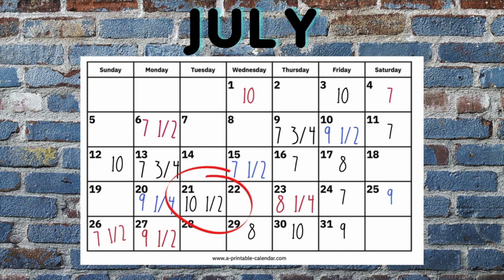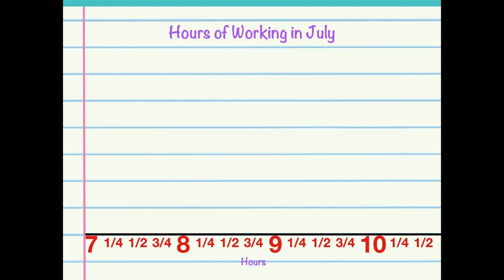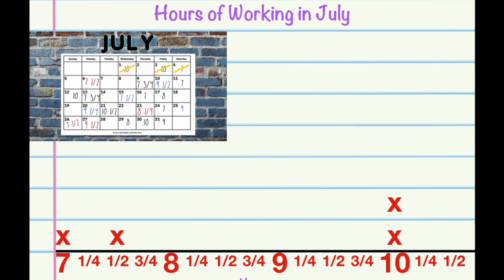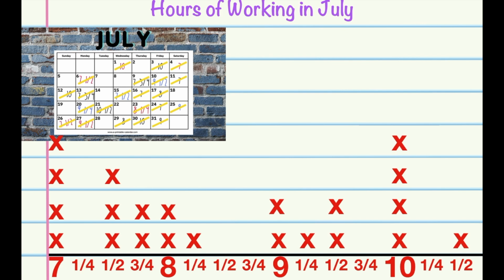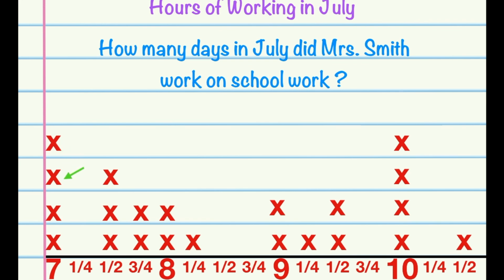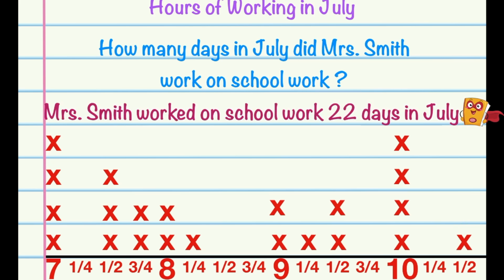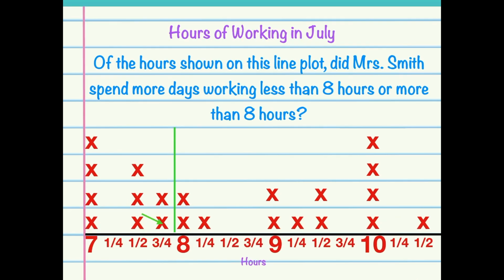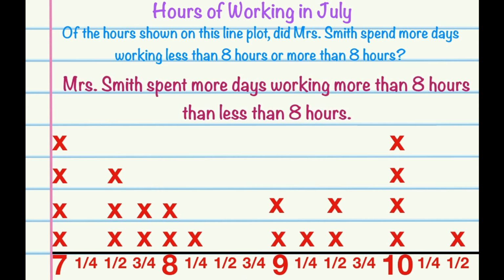5th Grade Math Practice: How to Make and Read a Line Plot Graph with Fractions 4th Grade Math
Math Practice with Mrs. Smith:  Let's take our collected data, present it in a line plot and interpret it, too.